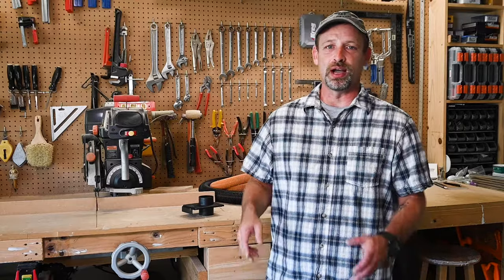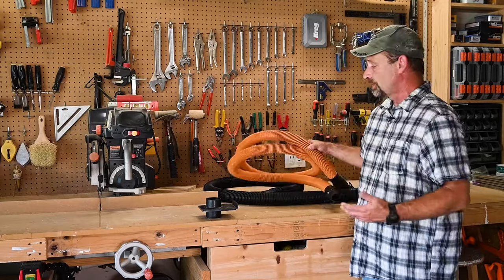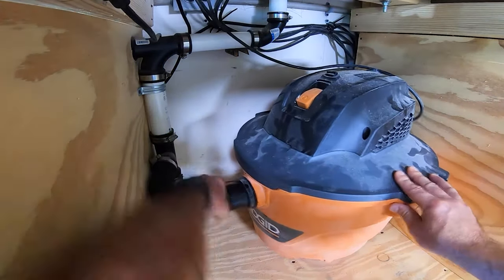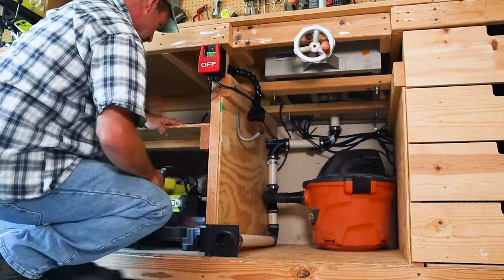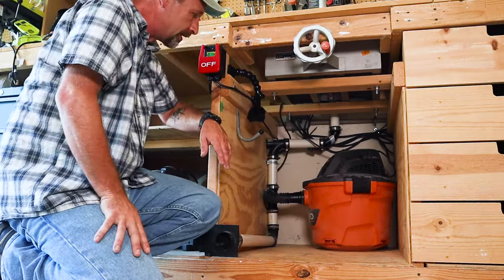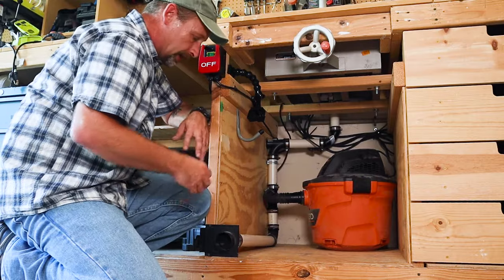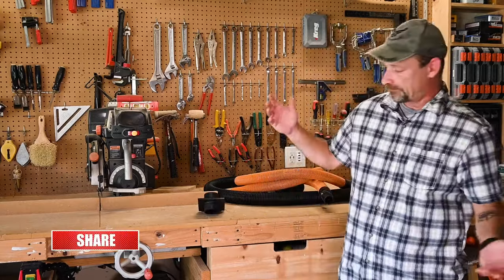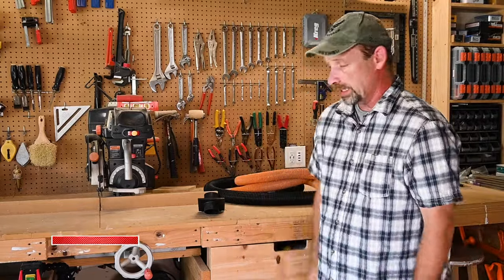Easy Shop Vac Dust Collection System for a small garage workshop.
Today I'm going to talk about, and show you the simple shop vac dust collection system I set up for my garage workshop. You don't necessarily need a big expensive system to get started.

If you want to check out the products I used to build the system please click on these links:

Blast Gate
2" Rubber Elbow
2" Rubber Y
Switch with Off Paddle

Before you purchase anything be sure to double check your fitting sizes!